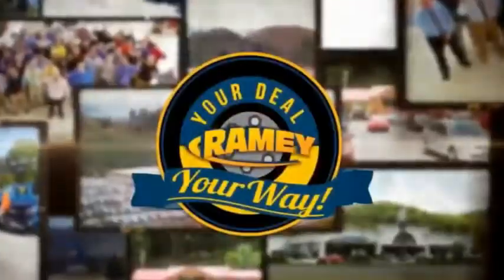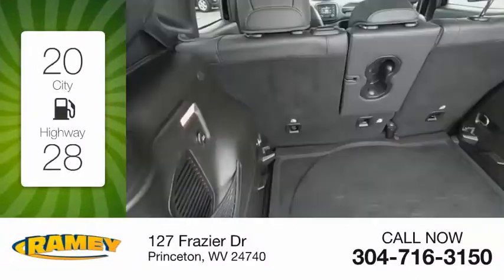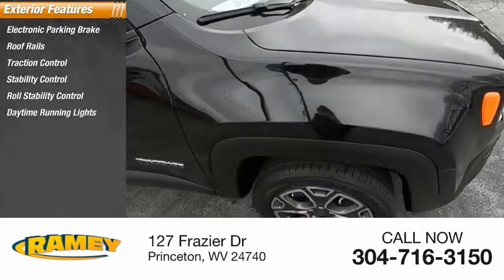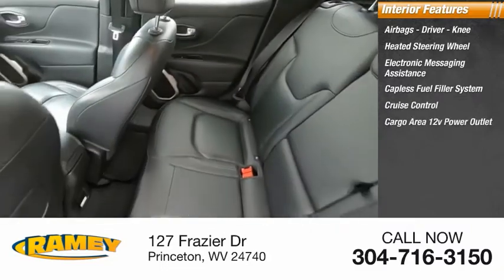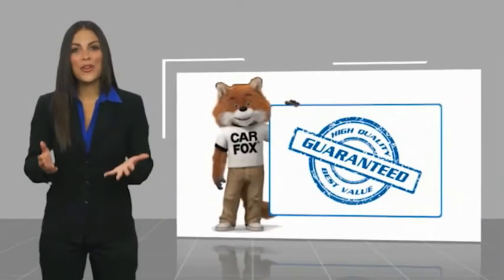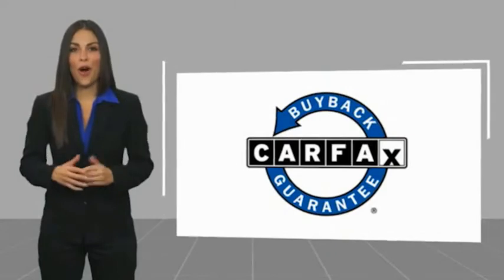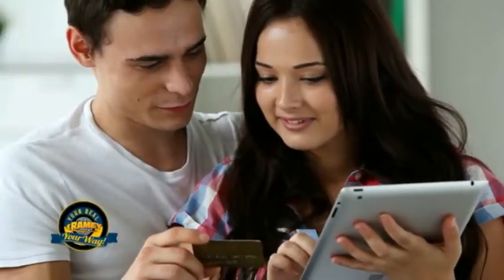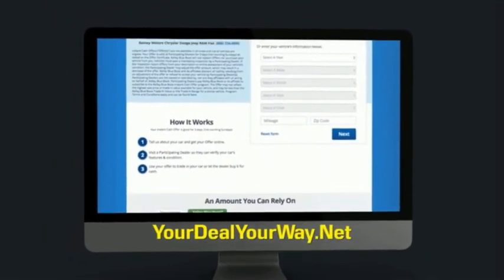2017 Jeep Renegade Princeton WV 1-T4742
2017 Jeep Renegade Limited

Ramey Motors
127 Frazier Dr

HPF42749